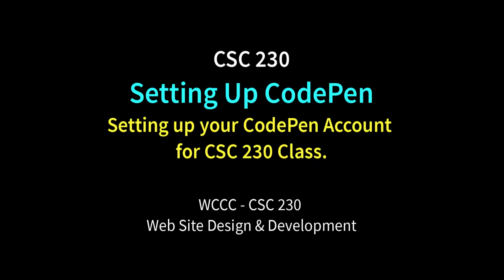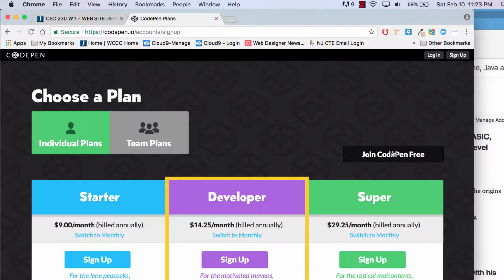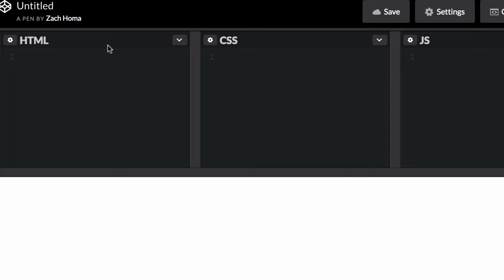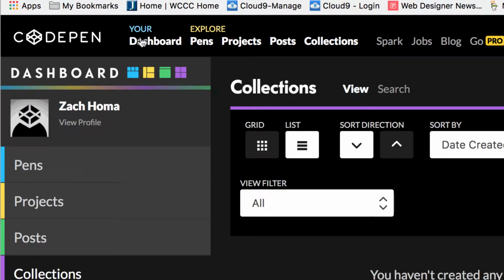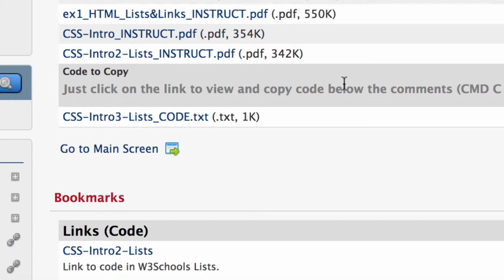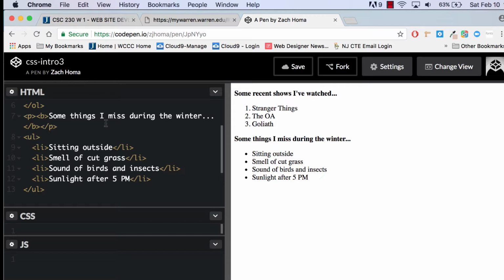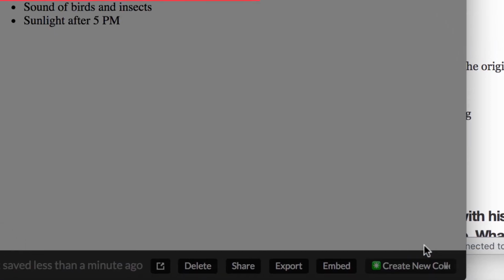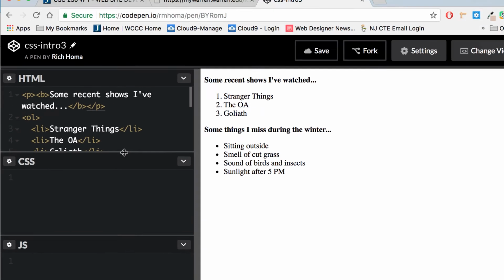csc230-Setting-up-CodePen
Setting up your CodePen Account
for CSC 230 Class.